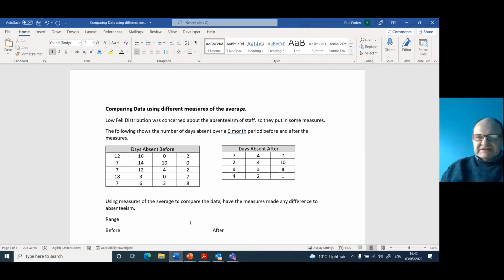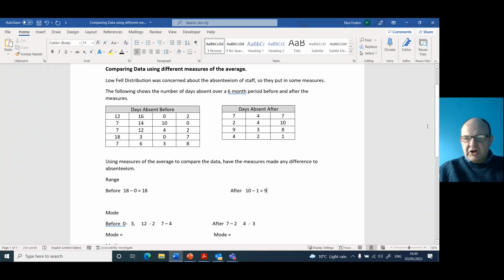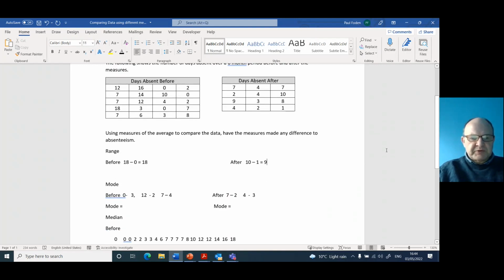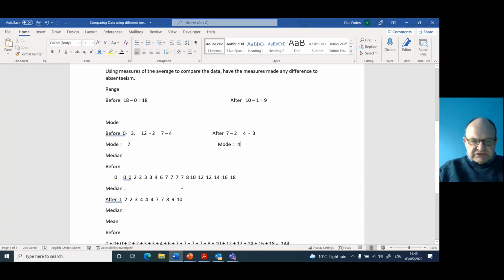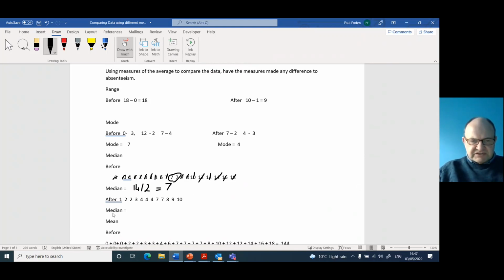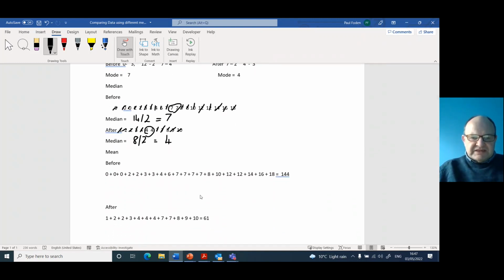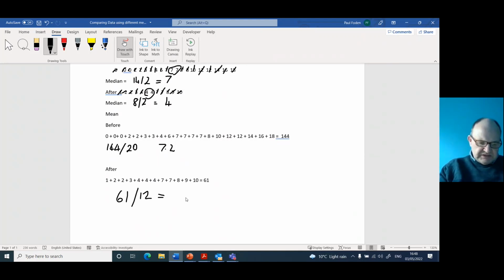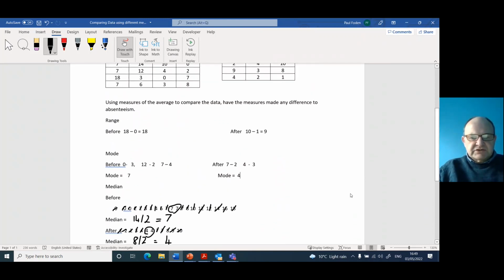Comparing Data - Level 1 & 2 Functional Skills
Functional Skills Tutor, Paul Foden, talks through how to compare different sets of data. To compare sets of data, you will need to be able to use different averages (mean, median, mode and range). Please look out our other videos on those before watching how to compare data.